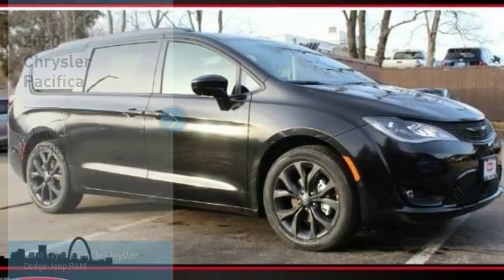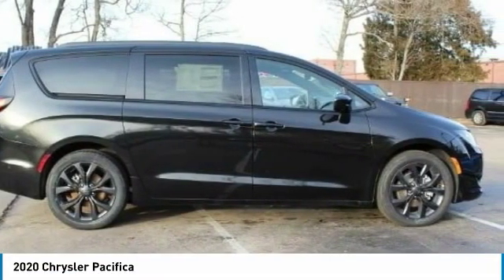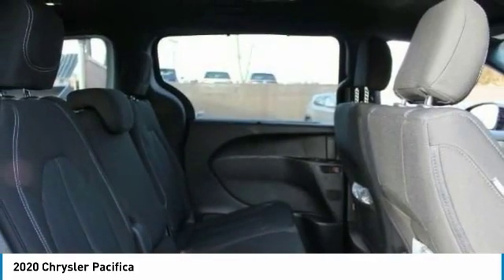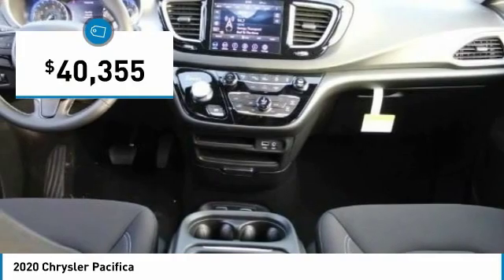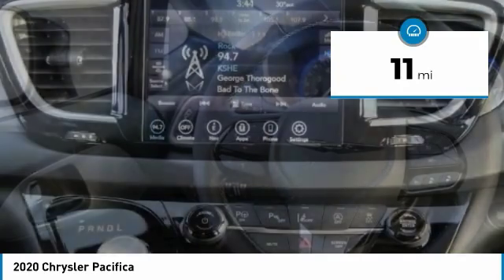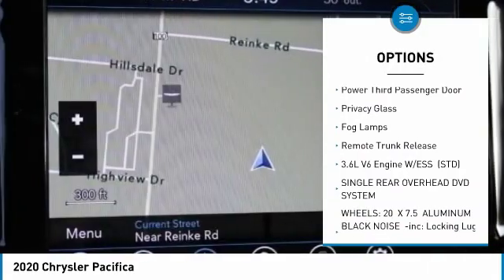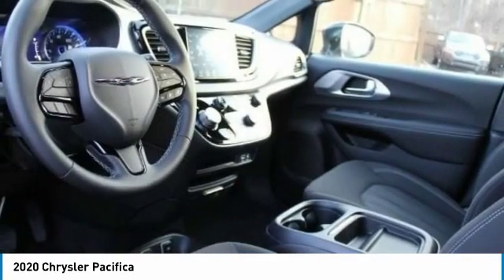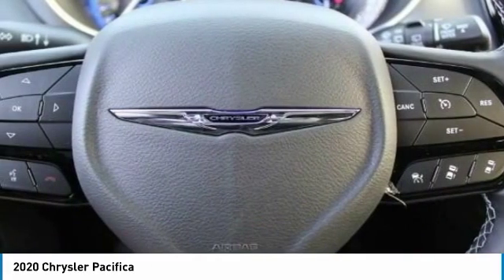ECX0019 2020 Chrysler Pacifica David Taylor Ellisville ECX0019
ECX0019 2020 Chrysler Pacifica David Taylor Ellisville
2020 CHRYSLER PACIFICA Ellisville, MO
Stock# ECX0019

David Taylor Ellisville Chrysler Dodge Jeep RAM
15502 Manchester Rd

Pick up this Brilliant Black Crystal Pearlcoat 2020 Chrysler Pacifica, available today. Featuring Automatic transmission, it has 11 miles. This could be the one you've been searching for.